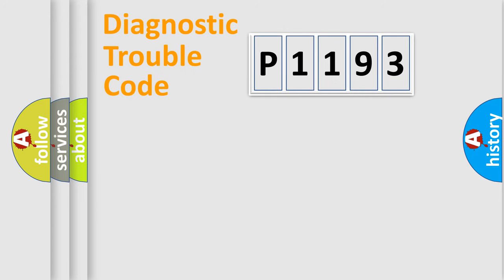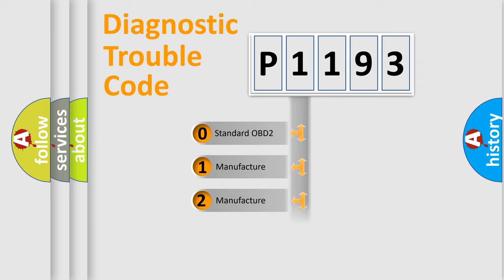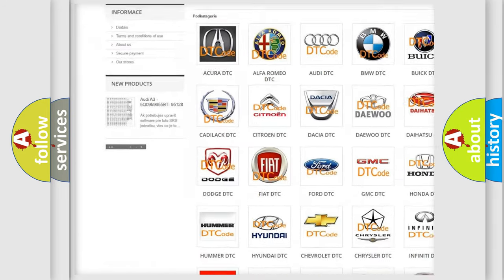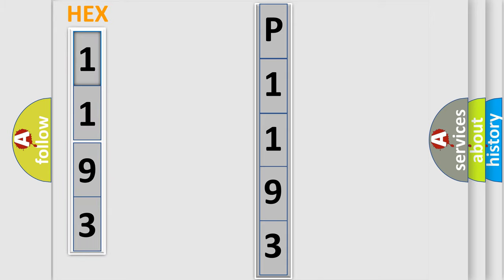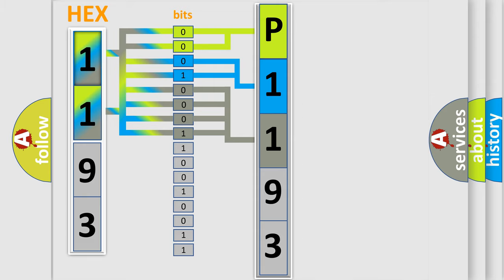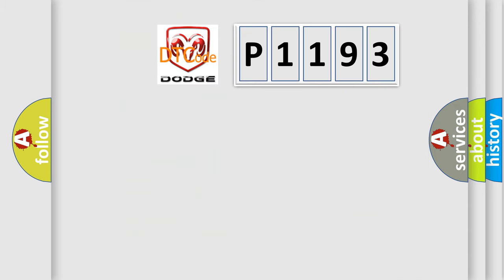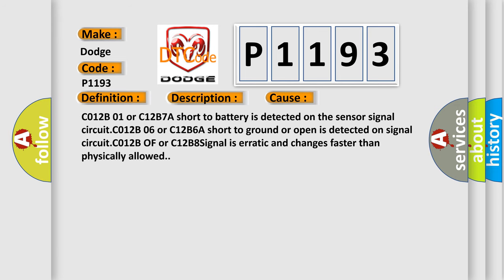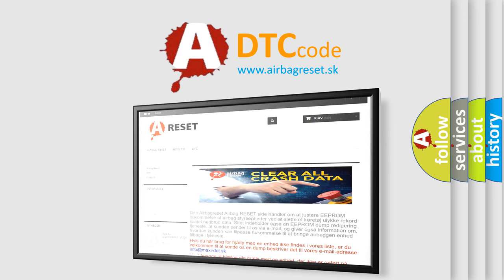DTC Dodge P1193 Short Explanation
Contents:
0:21 Basic DTC analysis according to OBD2 protocol standard.
1:48 Insight into programming
2:58 A diagnostically understandable description of the Diagnostic Trouble Code
3:05 Basic error definition

Make:
Dodge
Code:
P1193
Definition:
Description:
Ignition ON.Ignition voltage is greater than 10 V.